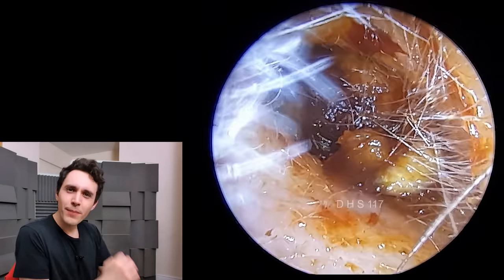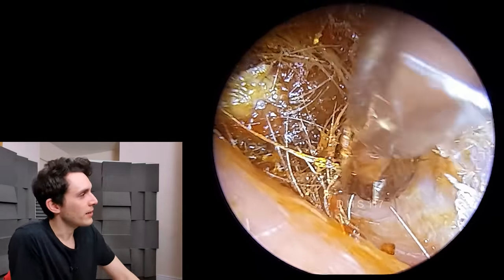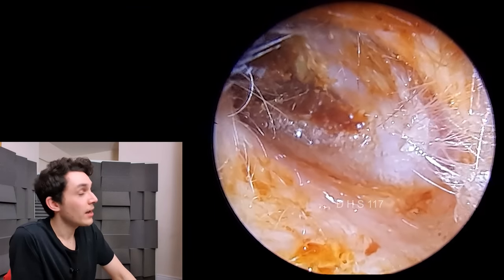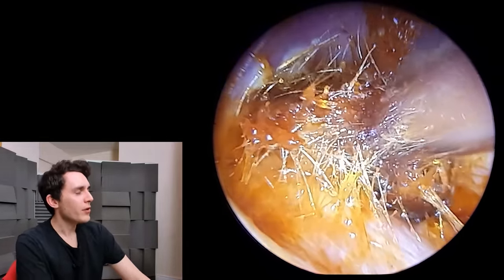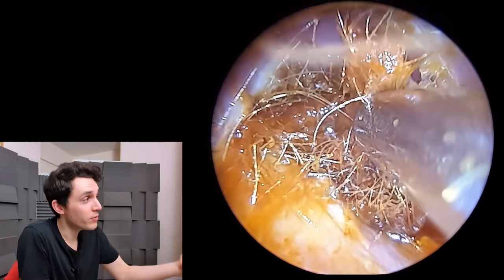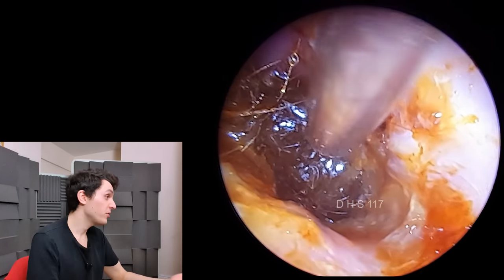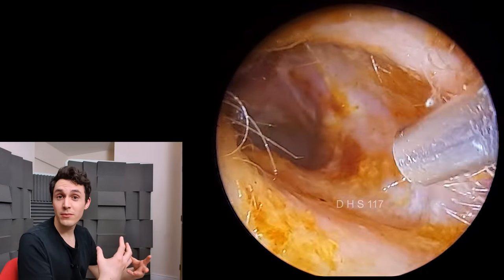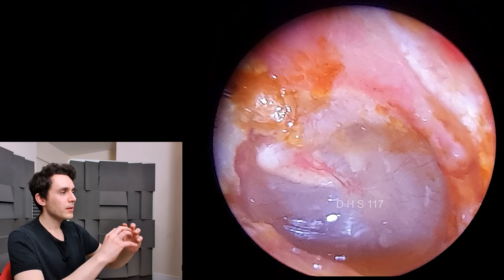Painful Hairball Stuck In Ear Canal